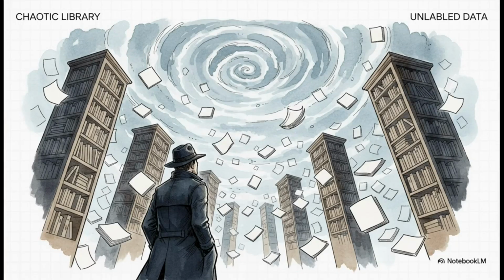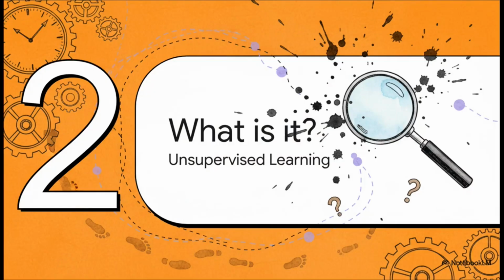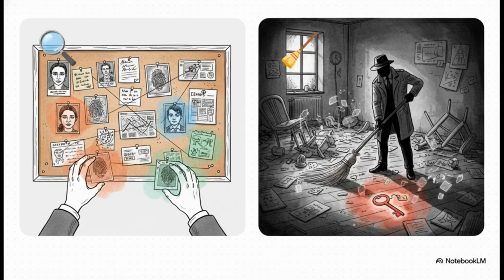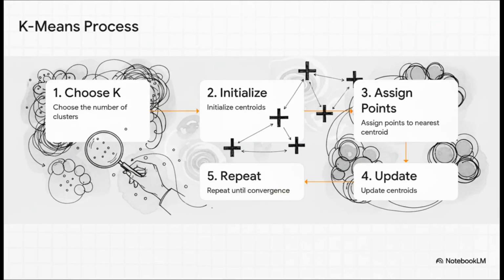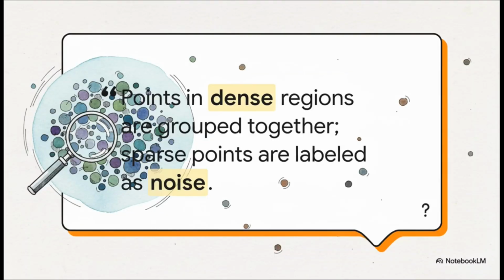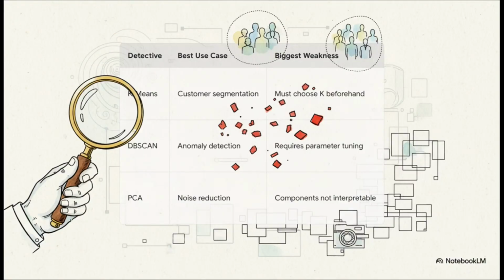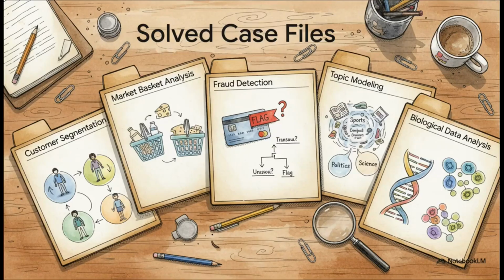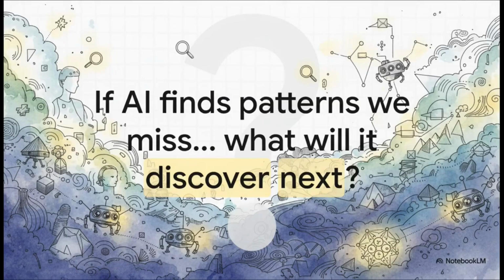Unsupervised Learning Explained in 1 Video. K-Means, DBSCAN & PCA | Neural Notes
Welcome to Neural Notes! In this video, we dive into the mysterious world of Unsupervised Learning, the AI technique that finds hidden patterns in data without any answer key. If you've ever wondered how banks spot fraud instantly or how scientists discover new genetic groups, this is the detective work behind it all.

We explain how algorithms like K-Means and DBSCAN sort through the "Chaotic Library" of unlabeled data to find structure where humans only see noise.

✔ The "Unlabeled Data" Mystery

The challenge of dealing with raw data that has no labels or instructions.

The Detective Analogy: Unlike Supervised Learning (Flashcards), Unsupervised Learning is like a detective finding clues in a chaotic library without a map.

Definition: Algorithms that learn patterns and structures from input data without using labeled outputs.

The Goal: To discover the hidden structure or "plot" of the data on its own.

✔ The Detective's Toolkit: 2 Key Techniques

Clustering: Grouping similar things together (e.g., "These customers all buy the same products").

Dimensionality Reduction: Cleaning up the "crime scene" by removing noise and focusing only on the most critical variables.

✔ Algorithms in Action: Meet the Detectives

K-Means Clustering: The methodical organizer. Great for customer segmentation but struggles with weird shapes.

DBSCAN: The outlier hunter. Perfect for finding fraud and anomalies in crowded data.

PCA (Principal Component Analysis): The signal finder. Condenses massive, complex data sets (like crime scenes with thousands of clues) into simple, readable signals.

✔ Real-World Cases

Market Basket Analysis: Why Amazon recommends "Frequently Bought Together" items.

Fraud Detection: Spotting the one weird credit card transaction in a sea of normal ones.

Genetics: Grouping DNA sequences to understand complex diseases.

✔ Unsolved Mysteries (Challenges)

No Answer Key: How do you know if the AI is right if there's no label to check against?

Interpretation: Finding a pattern is one thing; figuring out what it means in the real world is another.

🎓 Why This Video Is Useful for You This video is specially made for:

CS/IT Students: Deepen your ML knowledge beyond simple regression.

Data Scientists: Understand when to use K-Means vs. DBSCAN.

Business Analysts: Learn the tech behind Customer Segmentation.

You will get: ✔ A clear breakdown of Clustering vs. Dimensionality Reduction. ✔ The "Detective" analogy to explain complex math simply. ✔ A cheat sheet for choosing the right algorithm for the job.

📚 Perfect For

Understanding Unsupervised Machine Learning

Exam revision for Clustering Algorithms

Answering "How does Anomaly Detection work?"